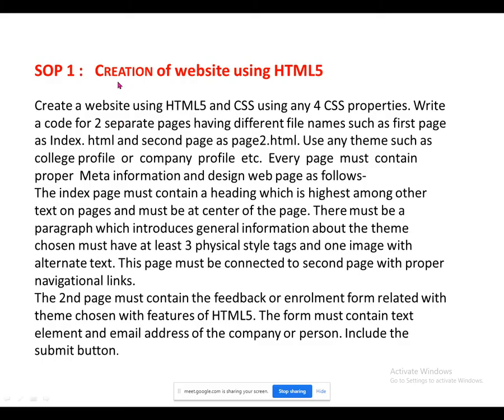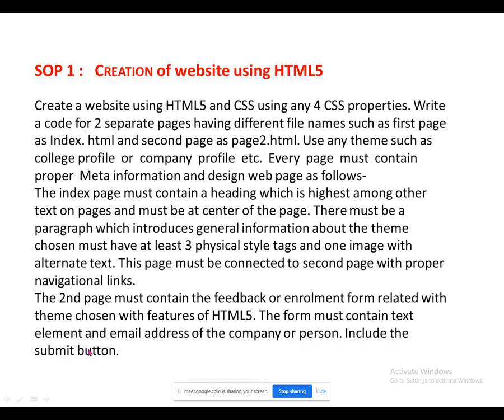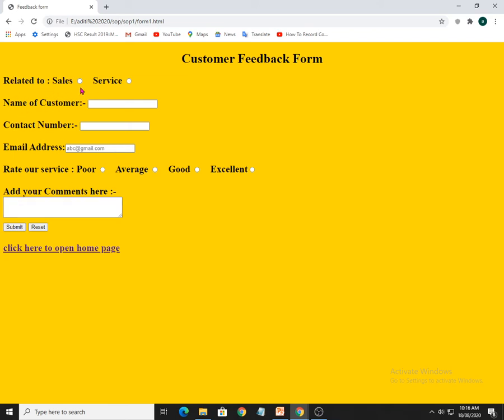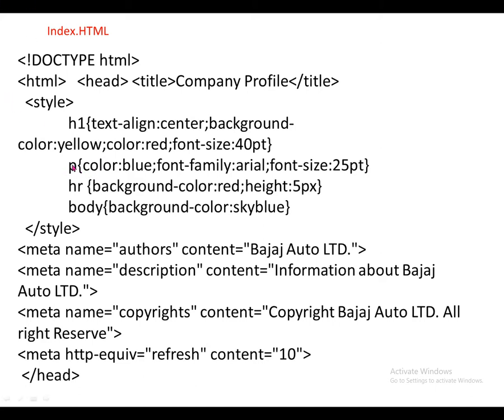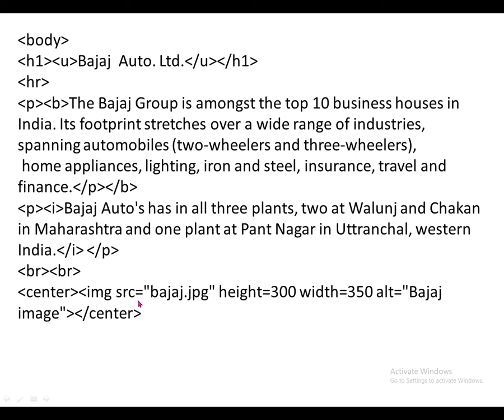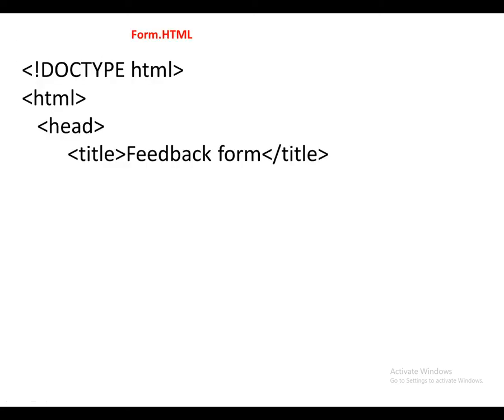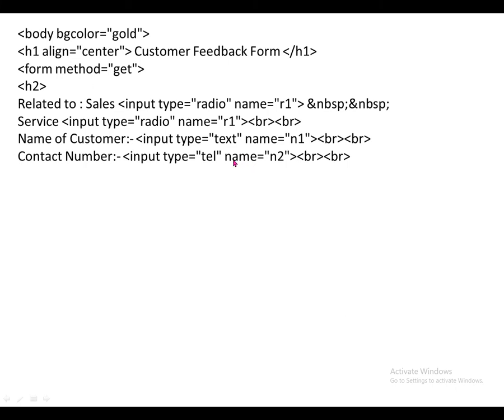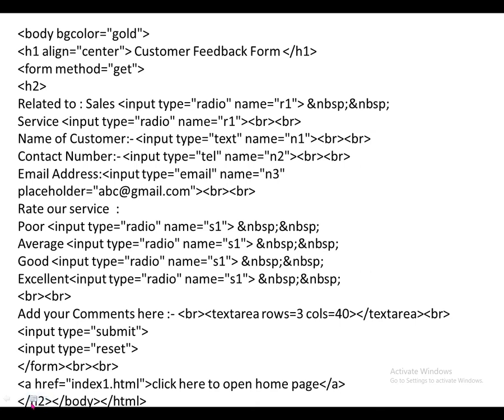XII IT : SOP 1- Creation Of Website using HTML5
Lesson No 1 : Advanced Web Designing